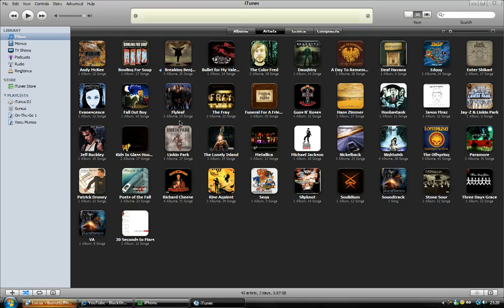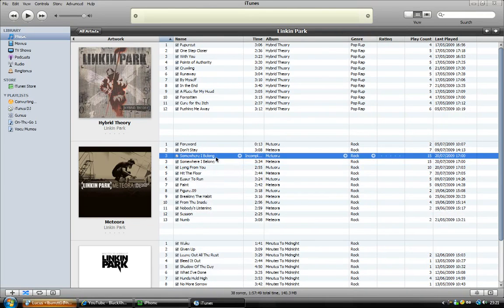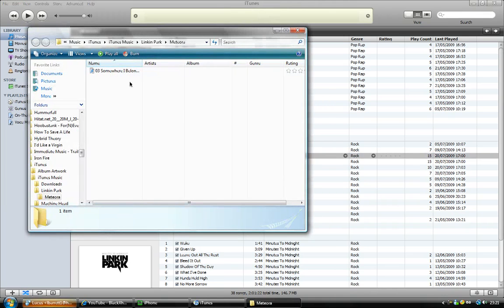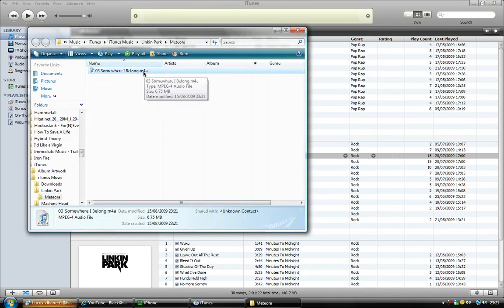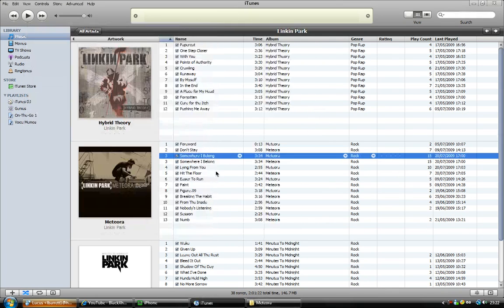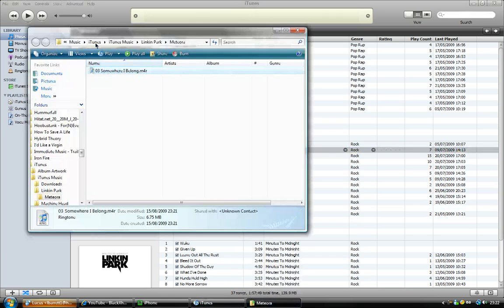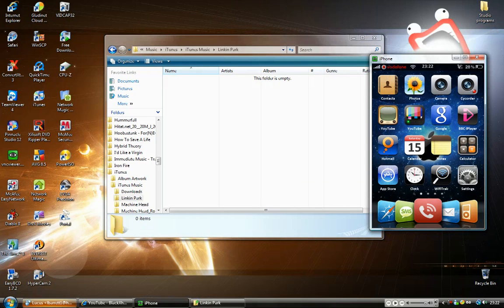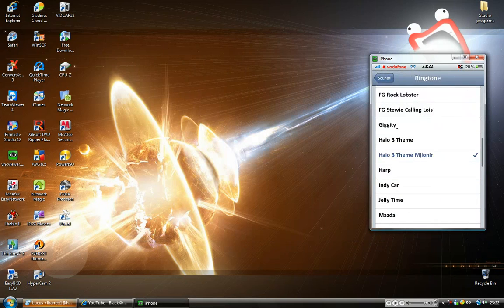iPhone Tutorials - How to convert iTunes into iPhone Ringtones within iTunes!!!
IGNORE THIS VIDEO - FOLLOW THIS LINK TO VERSION 2 OF THIS TUTORIAL